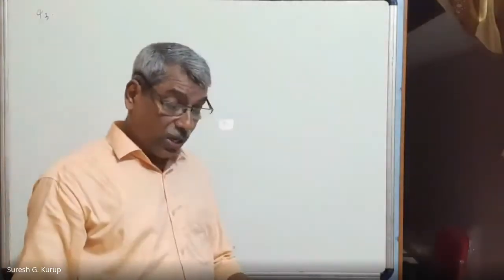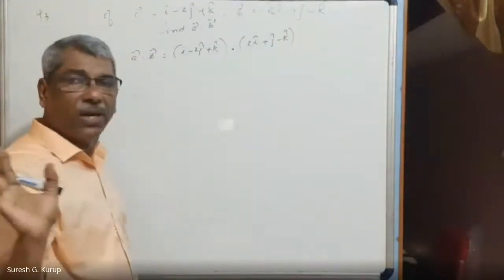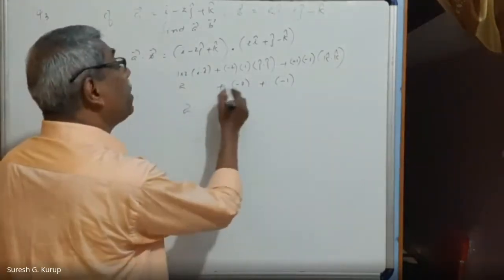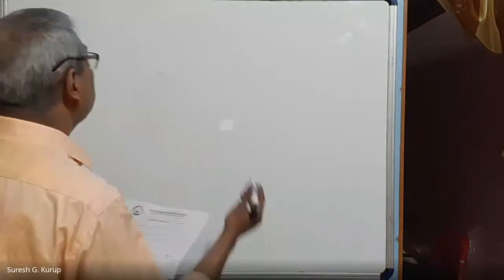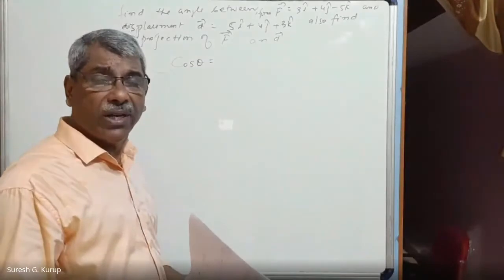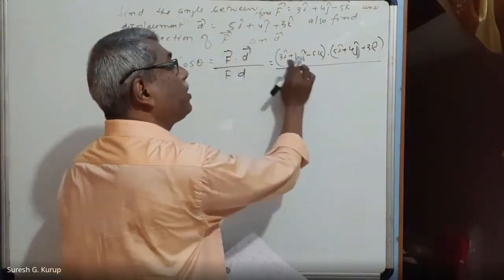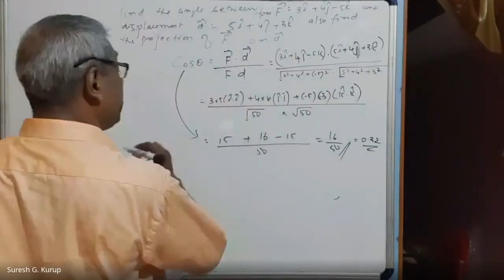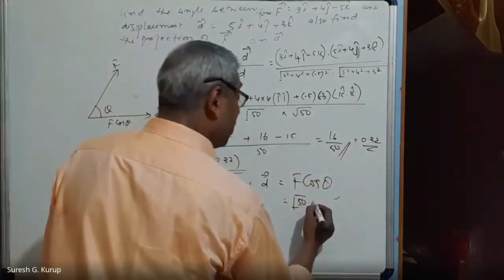Lecture 19 part 2